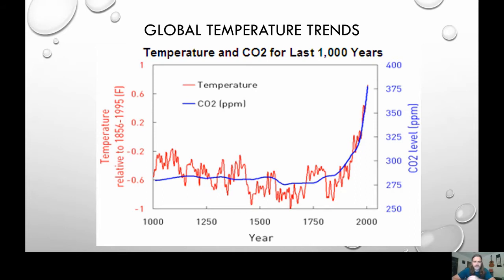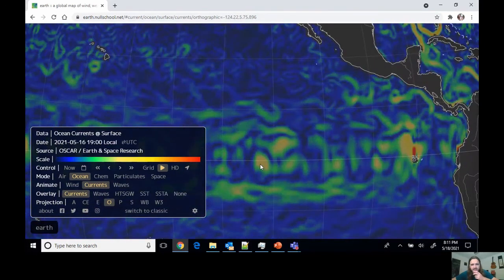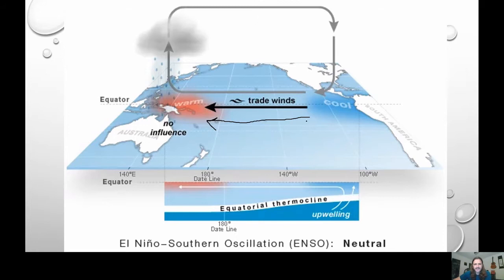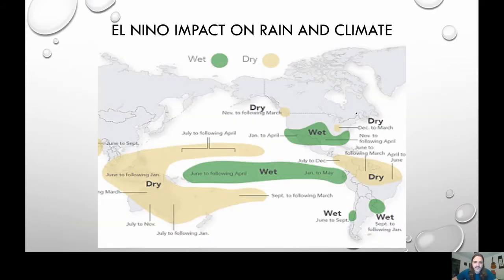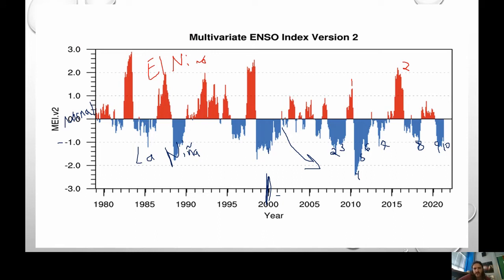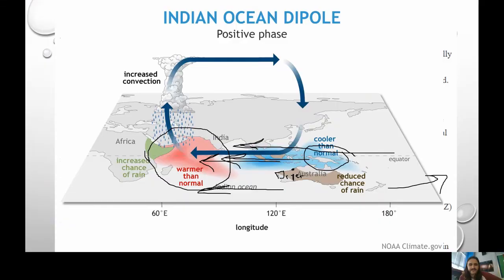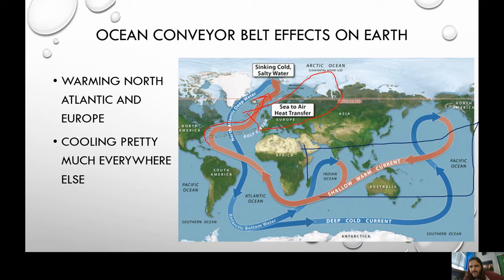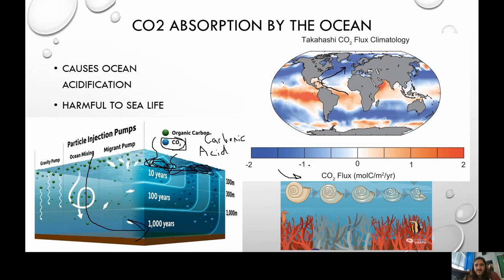Climate Change 101 - Our Changing Oceans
In this lecture, I'll describe the many changes happening in the oceans of the world with a focus on surface currents and the ocean conveyor belt.